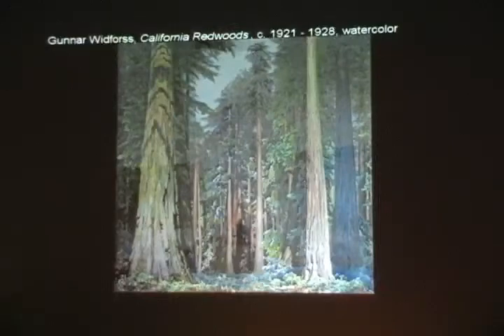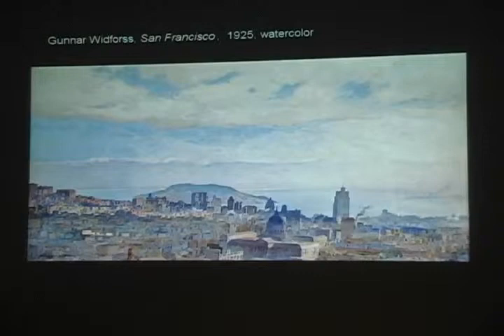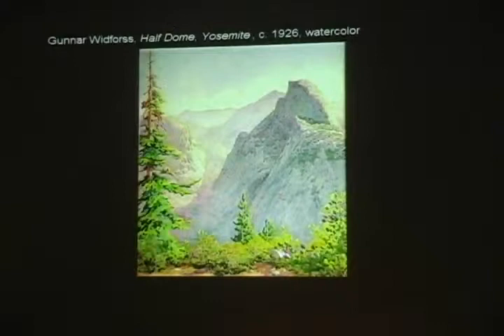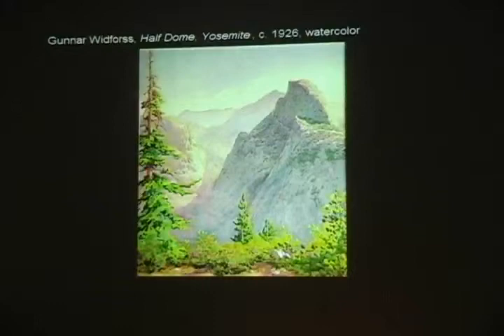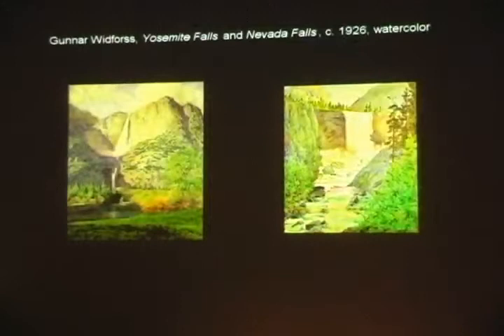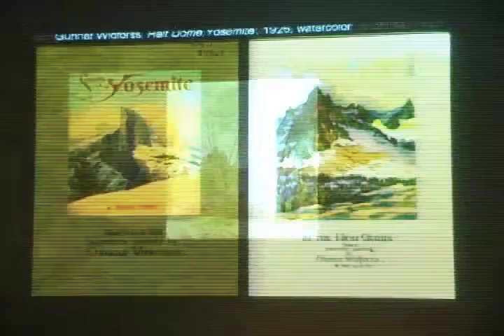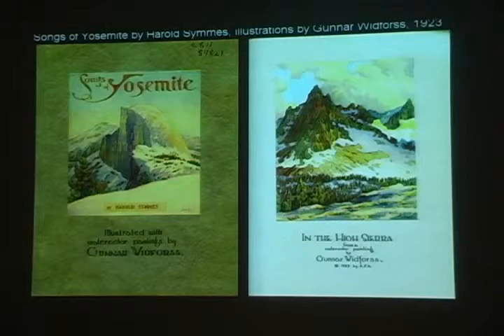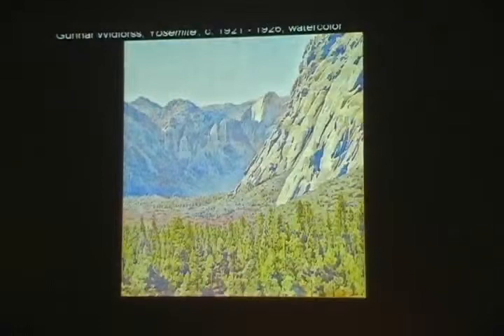Gunnar Widforss: Painter of the National Parks by Alan Petersen - Part 3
In that era of dramatic social change and artistic fervor, Swedish-born painter Gunnar Widforss spent thirteen years creating an unrivaled body of work documenting the beauty of the American West. He painted with determination to capture his vision, and then he died suddenly at the Grand Canyon at the age of 55. In his commitment to the truth and beauty of his subject, Widforss never resorted to sentimental or romanticized depictions, so prevalent in depictions of western subjects. He may be viewed as one of the greatest artists to paint the West and his obscurity is a paradox.